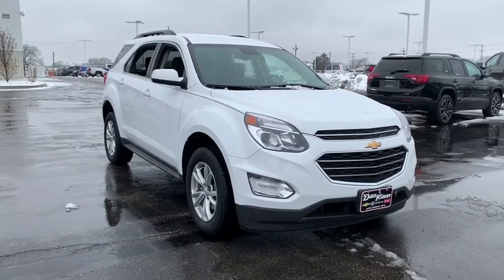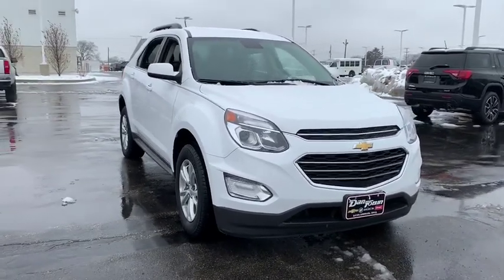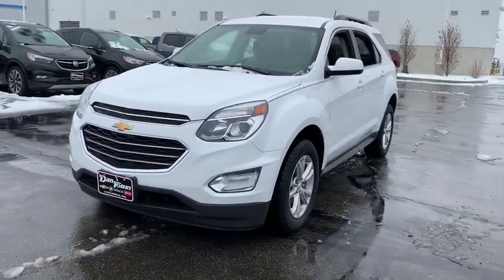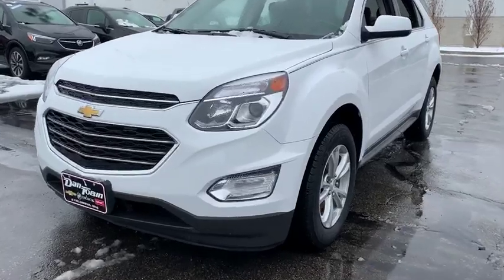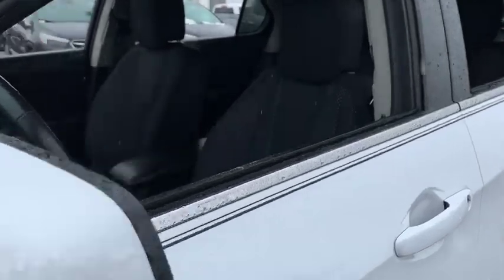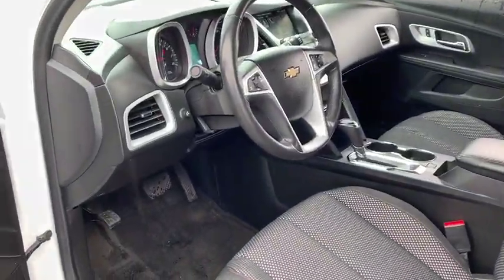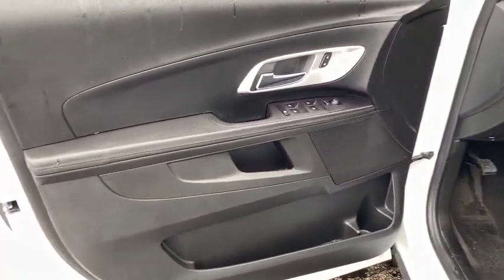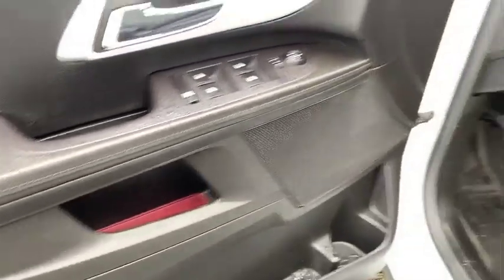2016 Chevrolet Equinox Dublin, Powell, Hilliard, Columbus, Westerville, OH C1361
Summit White U 2016 Chevrolet Equinox available in Columbus, Ohio at Dan Tobin Buick GMC. Servicing the Dublin, Powell, Hilliard, Westerville, OH area.